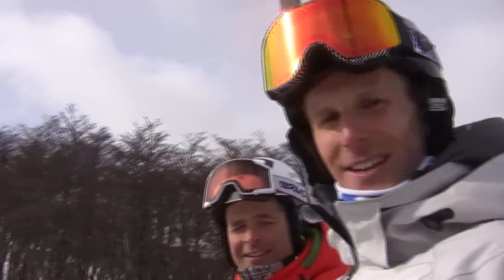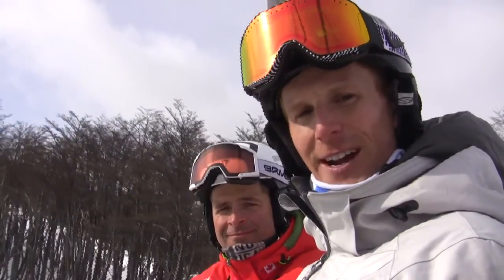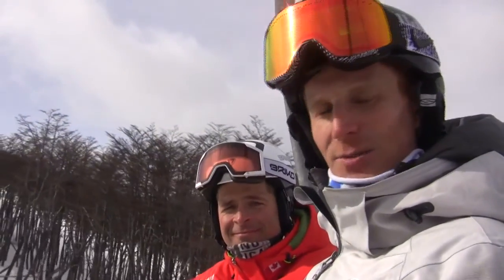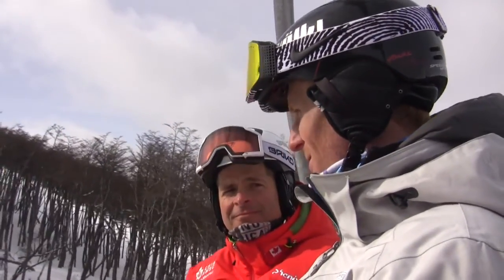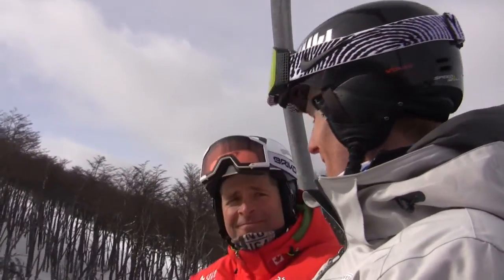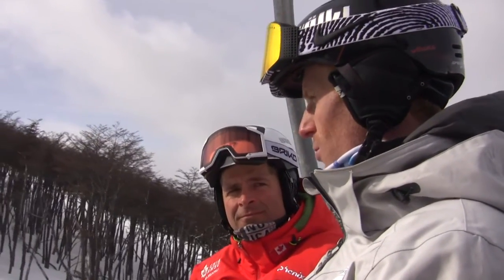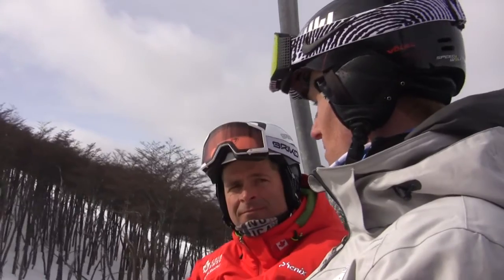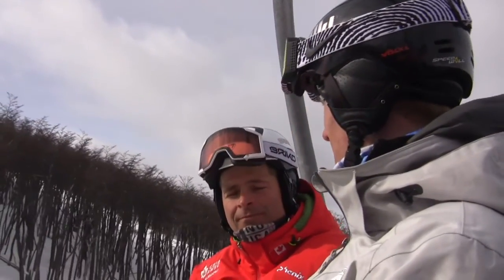Fred Lepine chairlift chat, Cerro Castor 2015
Tom Gellie chats with Fred Lepine from the CSIA demo team about his approach to training and changing motor patterns in his skiing.